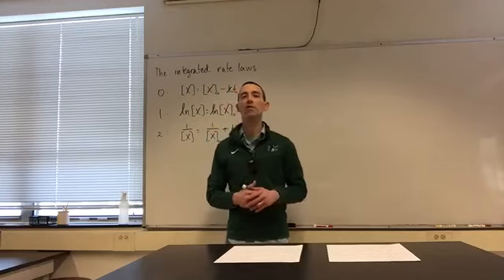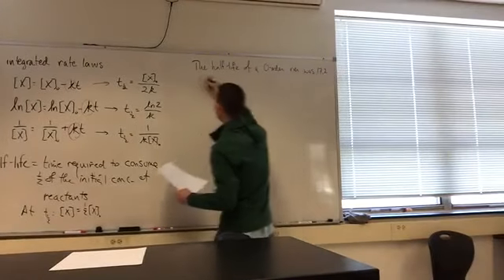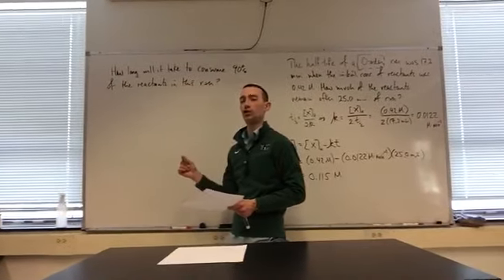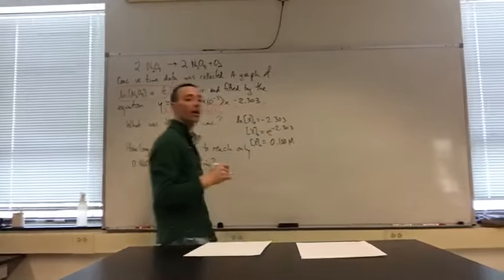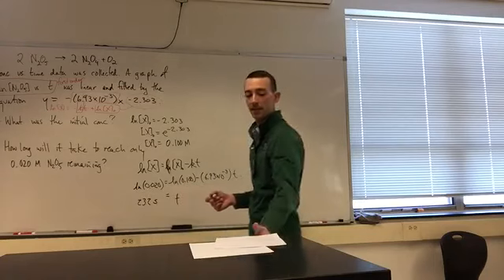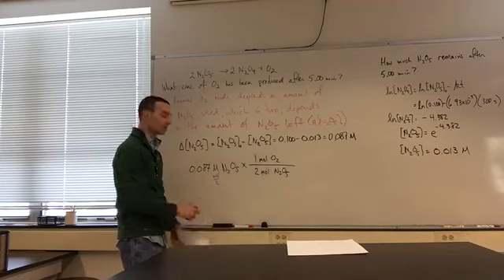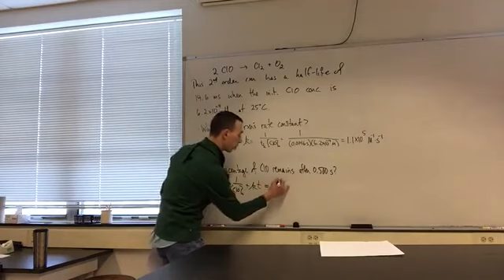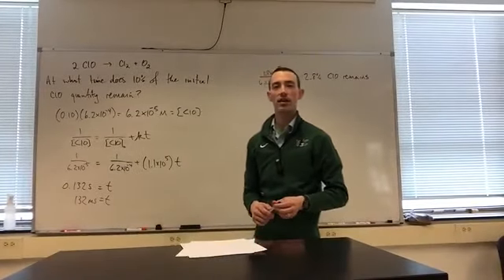Integrated rate law examples